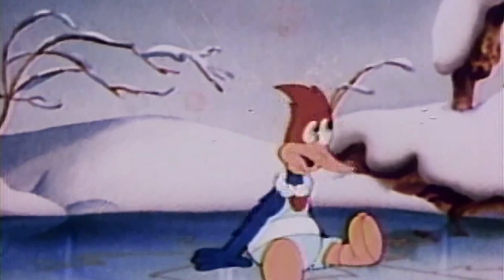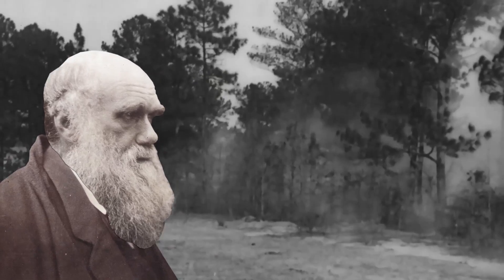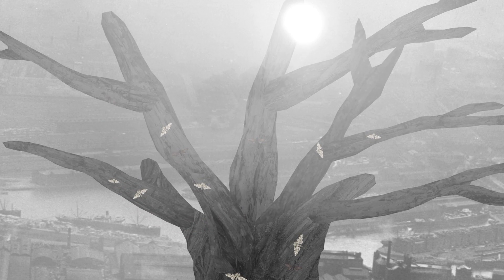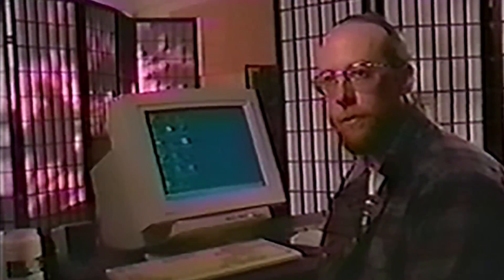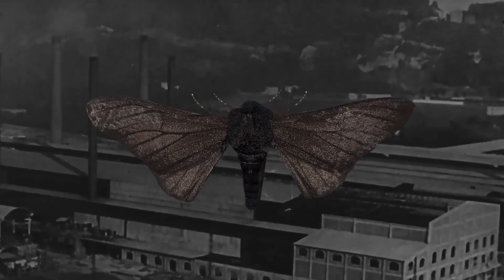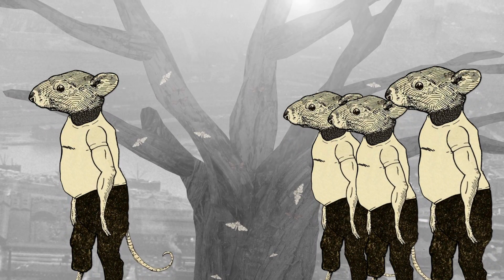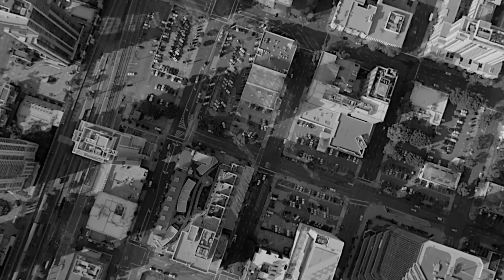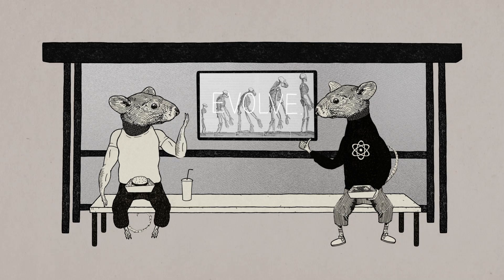Is Human Evolution still Occurring?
Humans have evolved: are we still doing so? Very slowly perhaps, but what’s really changing is how we are adapting to the natural environment. And here, the nerds are winning.

Enjoying our Youtube videos? Get full access to all our audio content, videos, and thousands of thought-provoking articles, conversation cards and more with The School of Life Subscription

Be more mindful, present and inspired. Get the best of The School of Life delivered straight to your inbox